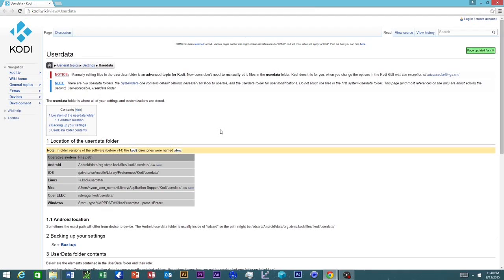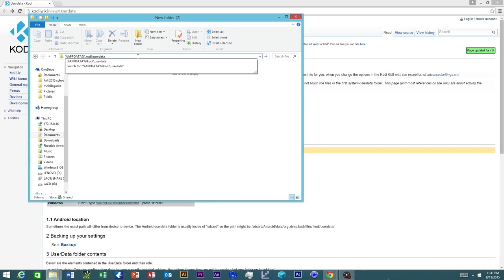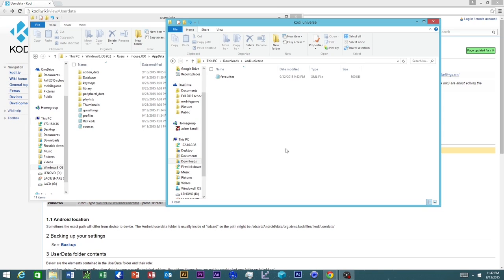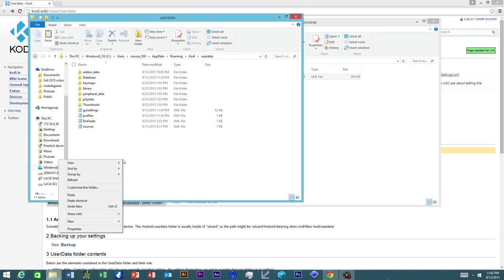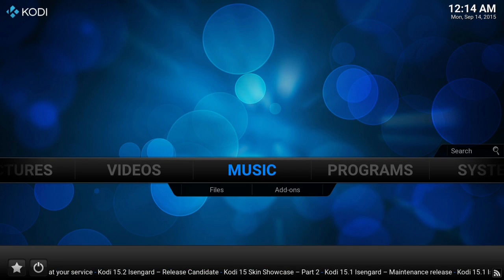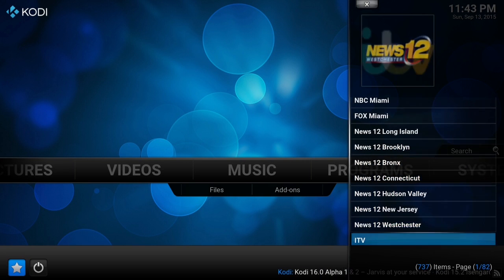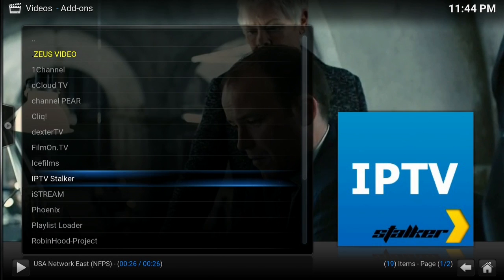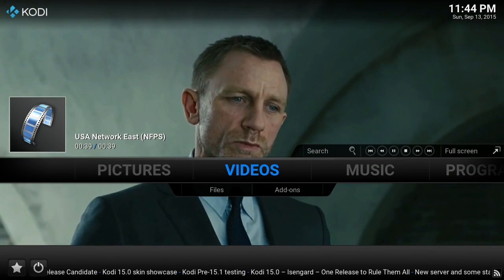IPTV STALKER FIX! (NO MAC ADDRESS REQUIRED)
This Tutorial will show you how to fix IPTV Stalker with no mac address or extra addons required.